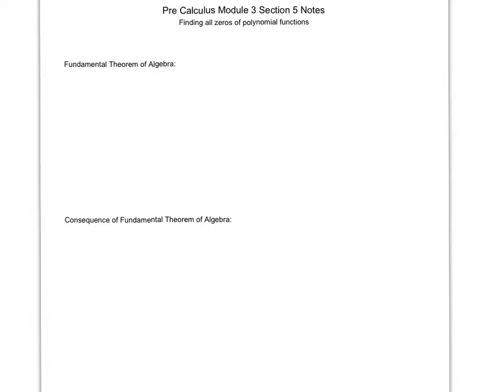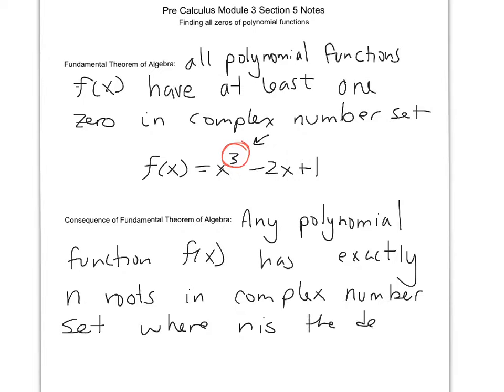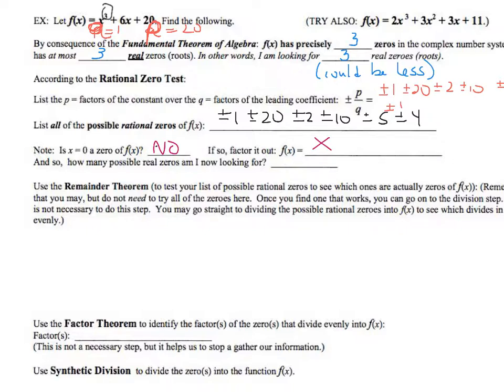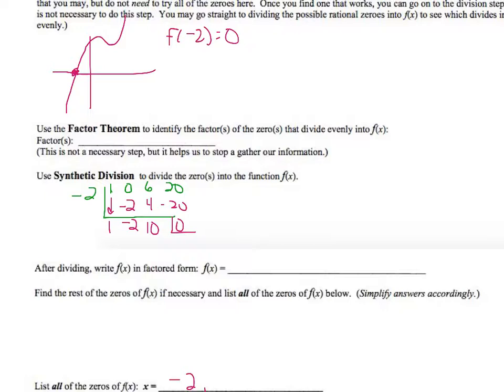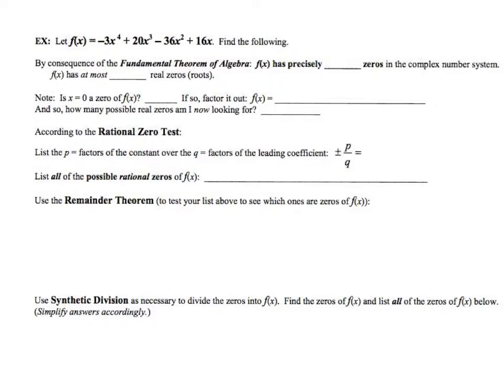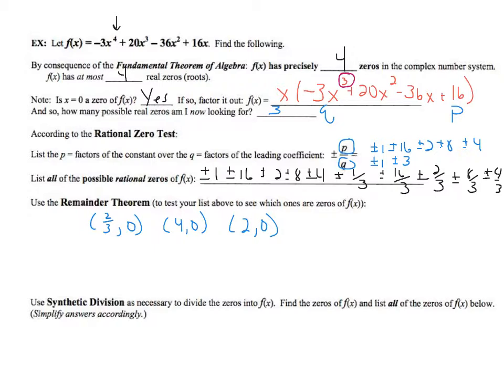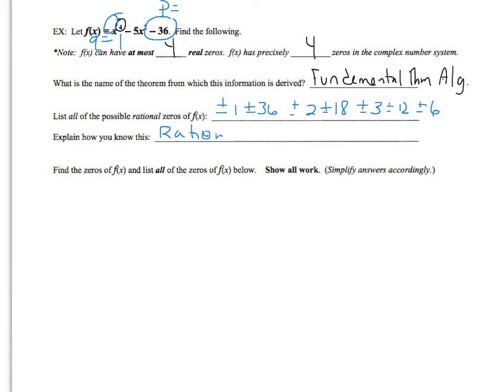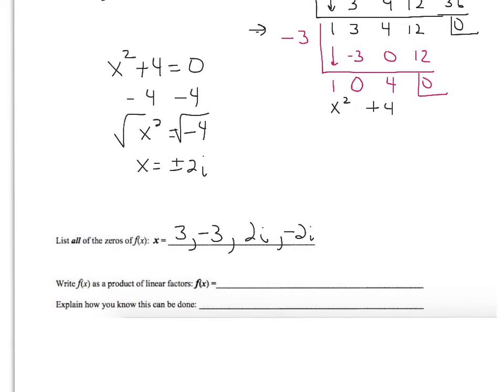Pre calc 3.5 dacc